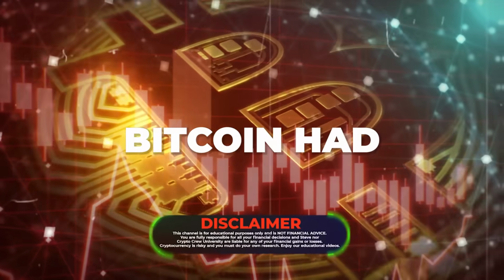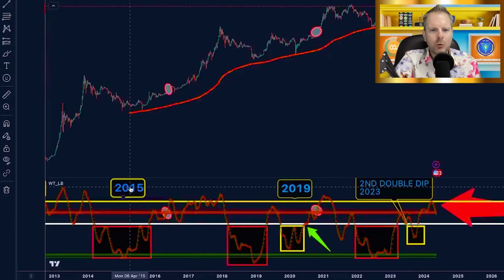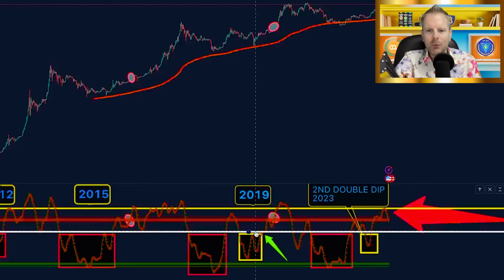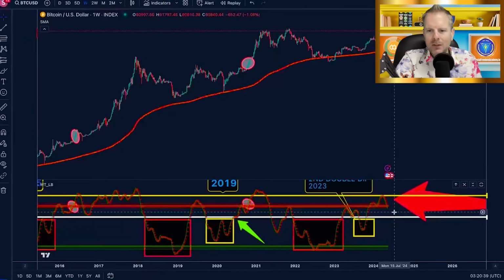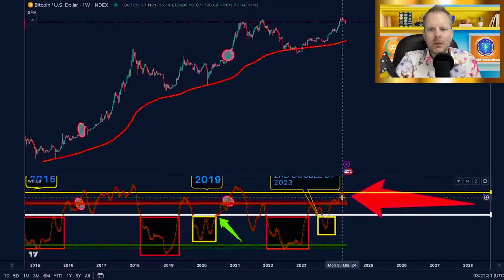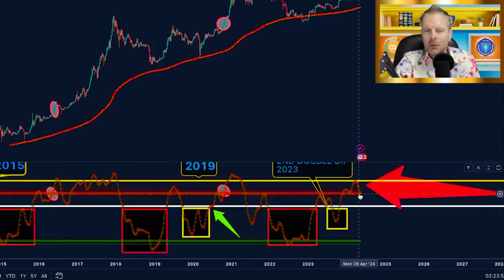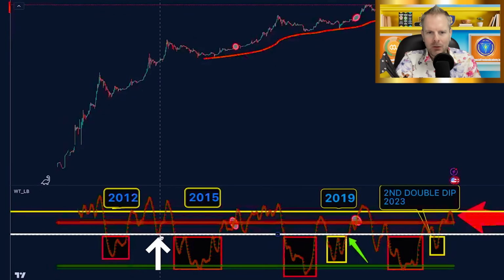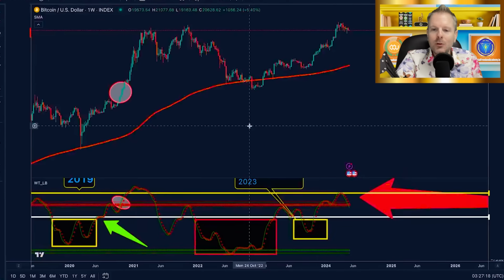WARNING: BITCOIN JUST ENTERED BLOODY RED ZONE – DO THIS NOW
Timestamps:

00:00 Intro
00:40 Chart
00:48 Wave Trend
01:27 Buy And Sell
02:19 Support And Resistance
02:48 Double Dips
03:04 Bottoms
04:20 Use Of Wave Trend
05:08 Phases
05:47 Doji Candle & Stochastic RSI Cross
07:41 Rejection
09:28 White Zone
10:24 What Should You Be Doing

WARNING: BITCOIN JUST ENTERED RED ZONE ON WAVE TREND – DO THIS NOW